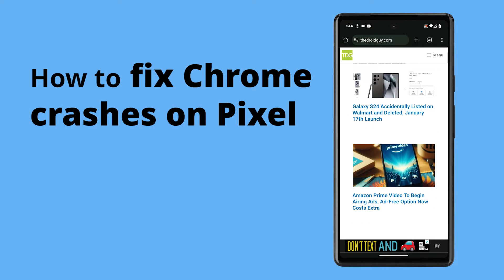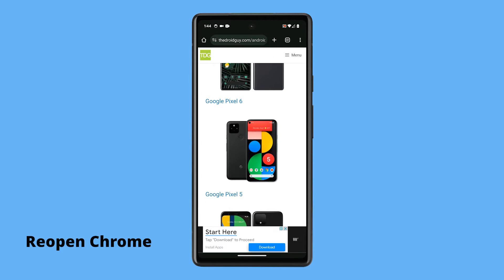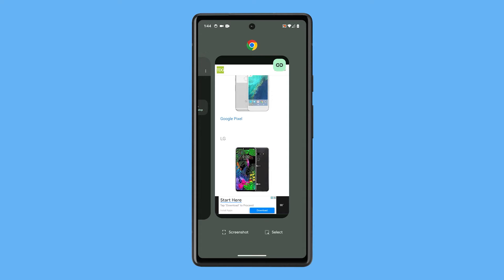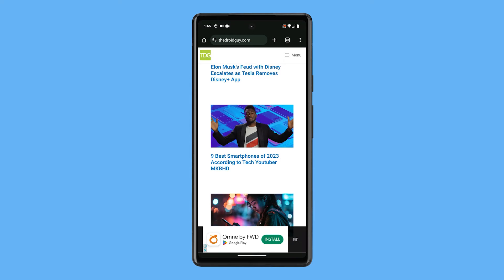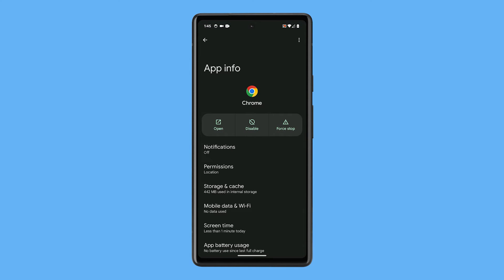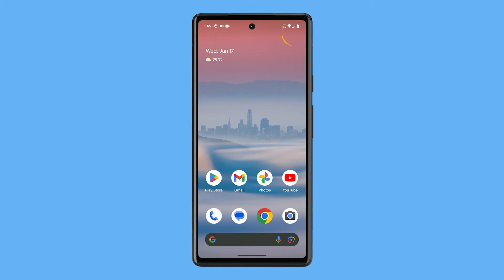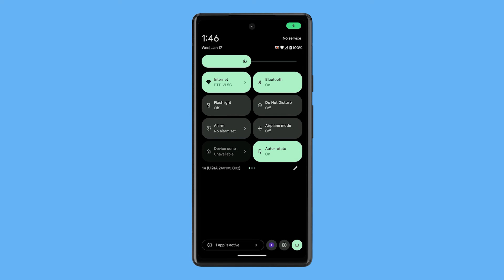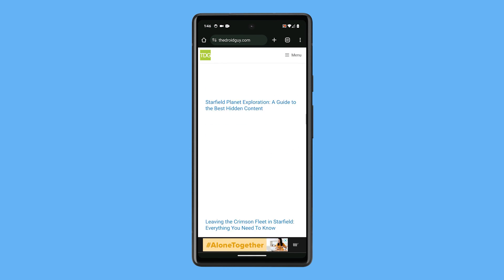How to Fix Chrome Crashes on Google Pixel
In this video, you'll learn how to tackle Google Chrome crashes on your Google Pixel device. If your browser is misbehaving, start by swiping up from the bottom of the screen, find Chrome, and swipe up to close it. If the issue persists, reset the app to default settings by tapping and holding the Chrome icon, selecting "App info," and clearing cache and storage. If all else fails, a simple phone reboot by swiping down from the top of the screen and selecting restart should get Chrome running smoothly again. Try these steps out, and happy browsing!